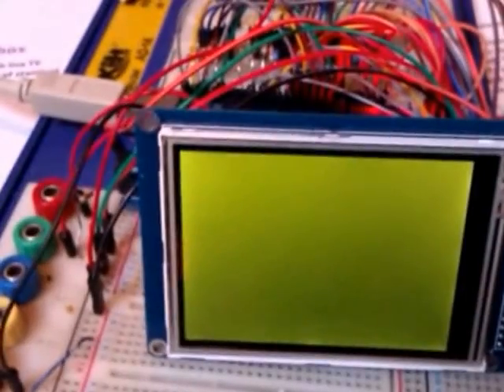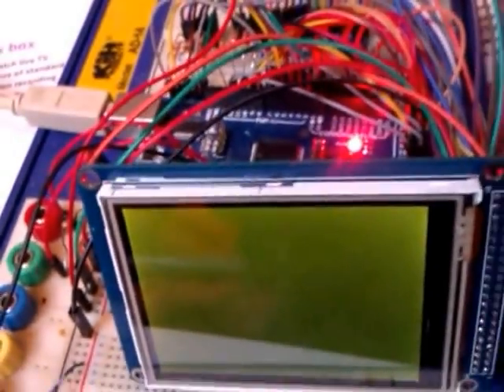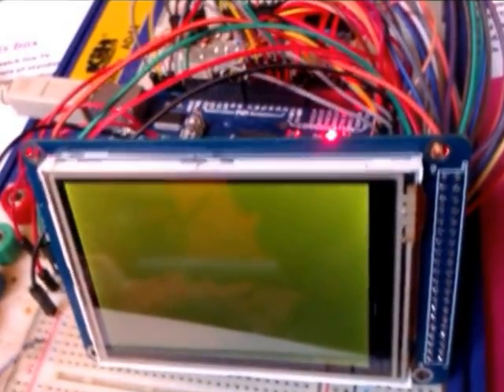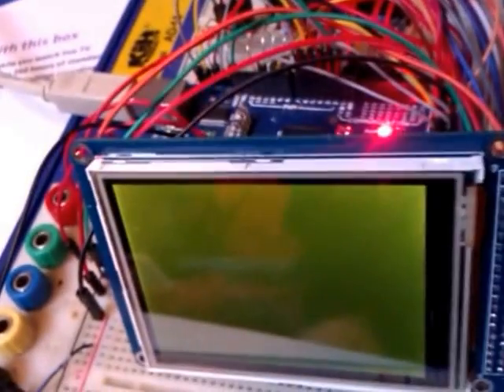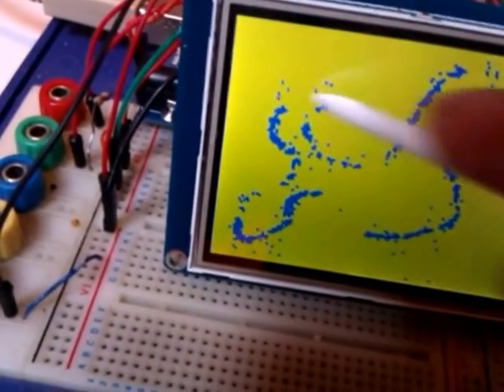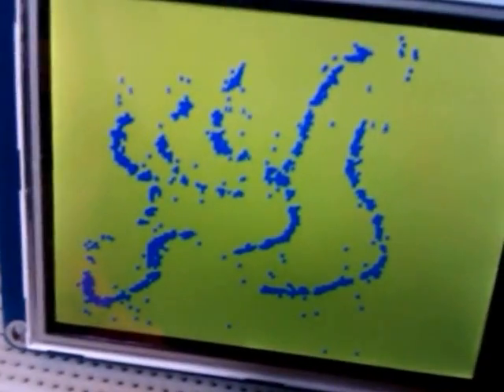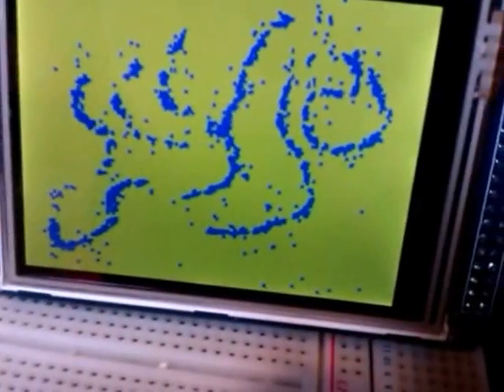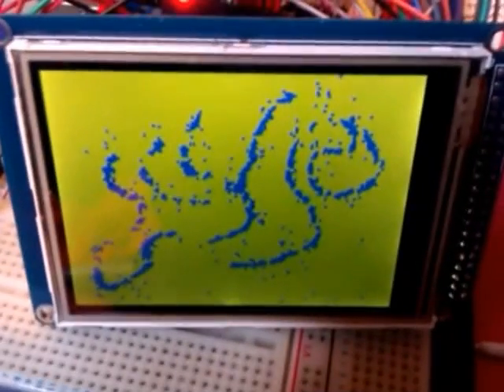Introduction to Optical Electronics Part 1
One of my favourite types of electronics is optical electronics which covers components that give off light and those that sense light. We are surrounded by optical electronics; be it the image on our TV, our phone, our computer, lights on a washing machine, traffic lights, and so on. In this video I will be talking about and showing you some of the most common optical electronic components that use light as indicators and to display information.

For more information about electronics please check out the following links from my site: